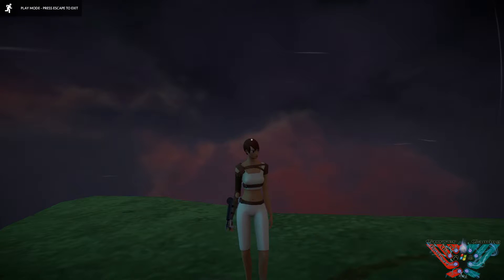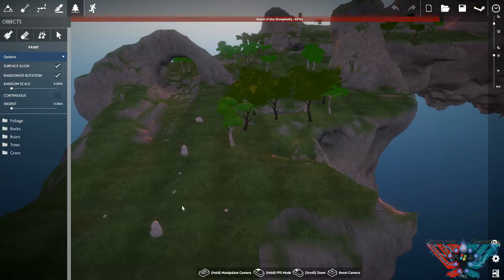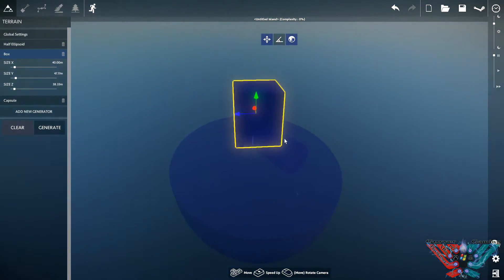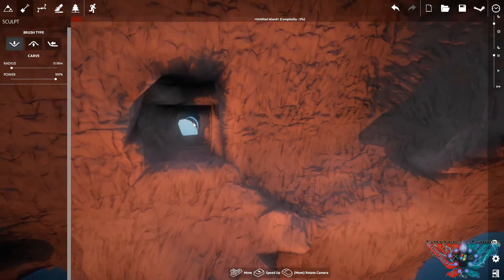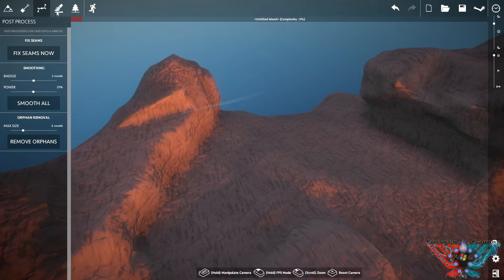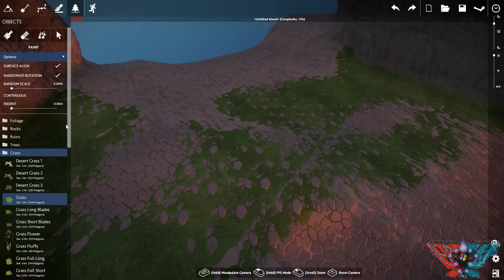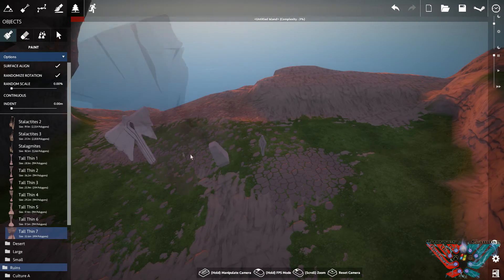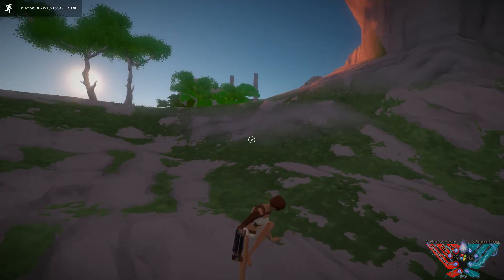Worlds Adrift Island Creator first look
Hi All

This is my video showing off the cool new Worlds Adrift island creator.